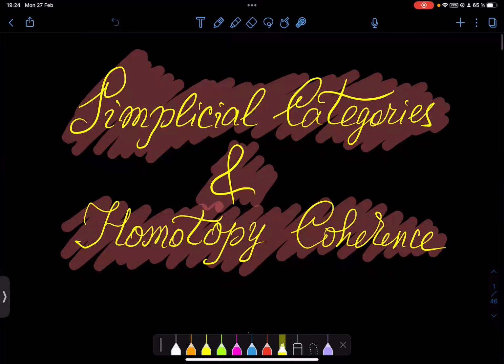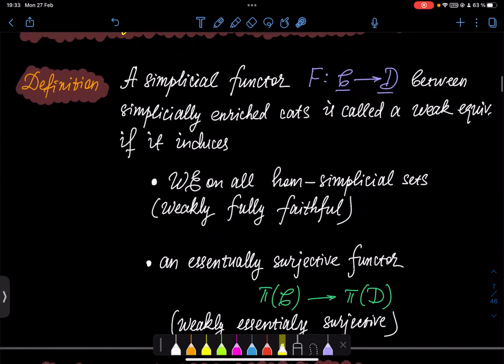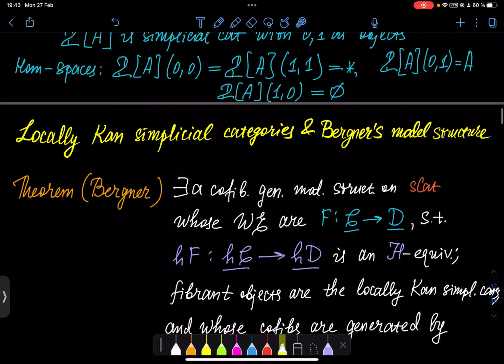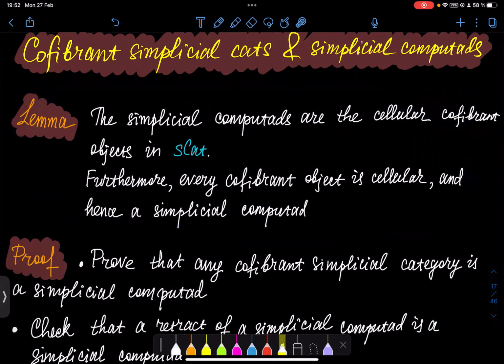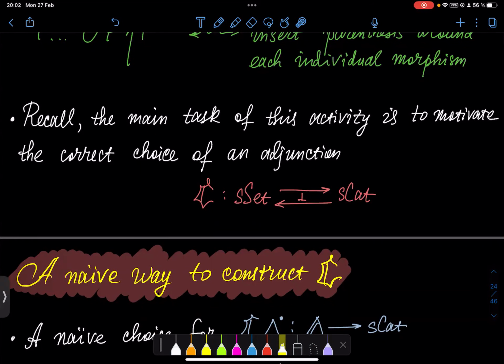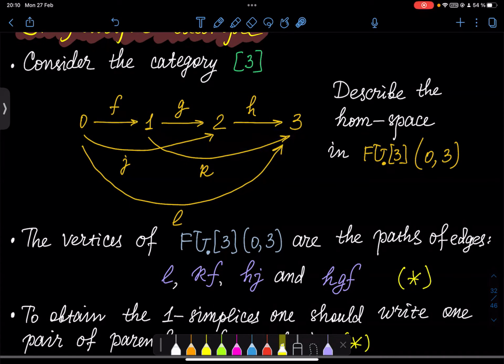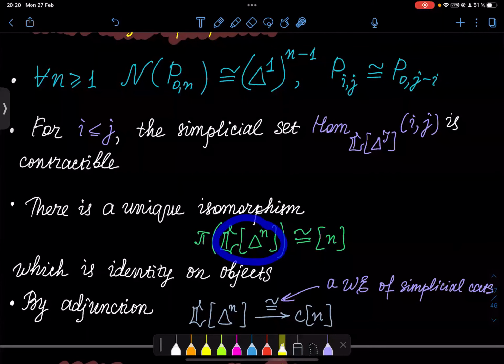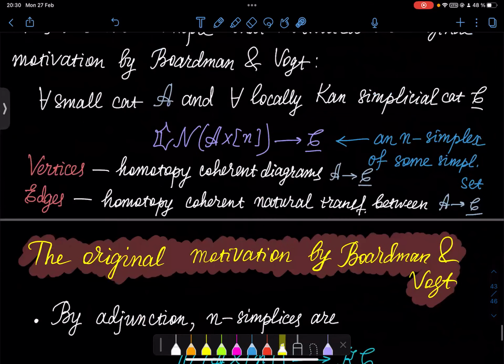Feb 27th, Misha Kornev, ∞-cosmoi II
In this talk, we will discuss how one can produce quasi-categories from simplicial model categories. To do this, we will consider the fruitful notion of simplicial computads and their connection with Bergner’s model structure on simplicial categories